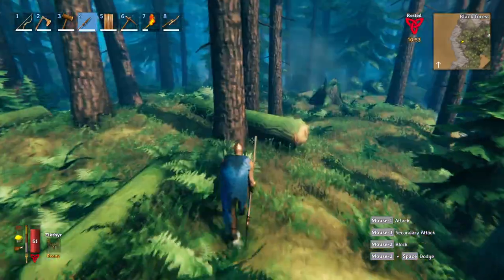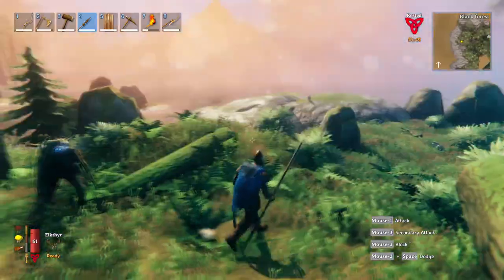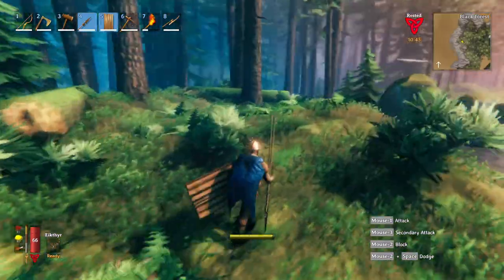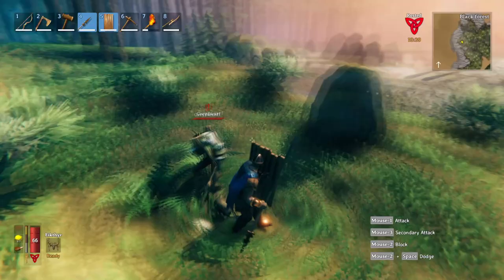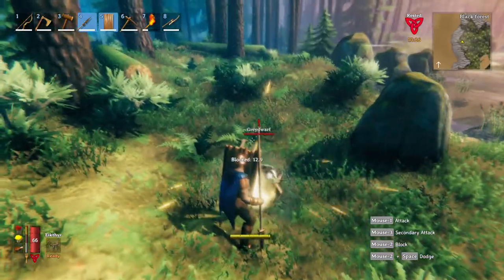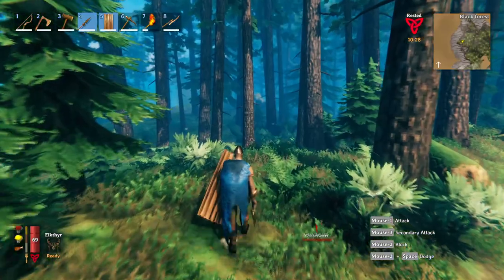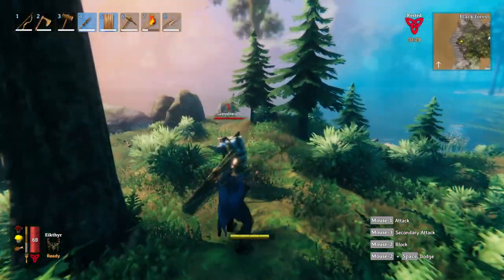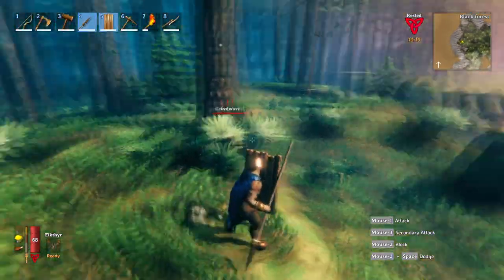Valheim - Tower Shield Gameplay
Tower Shield gameplay footage in Valheim. Do you want to craft a Tower Shield, this video will show you how it works and what it looks like in Valheim